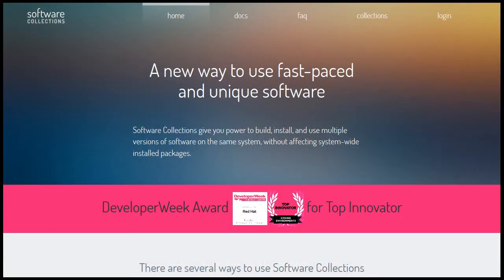Langdon White on Red Hat's Software Collections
Montreal, April 13, 2014 - Langdon White, Developer & Platform Evangelist at Red Hat, was at PyCon 2014 to present Software Collections, a Linux tool that gives you power to build, install, and use multiple versions of software on the same system, without affecting system-wide installed packages.